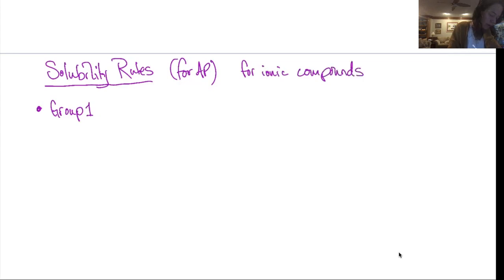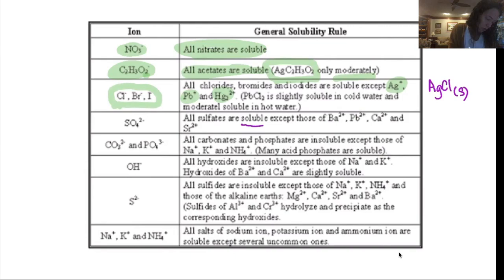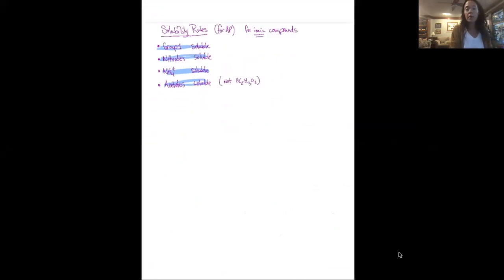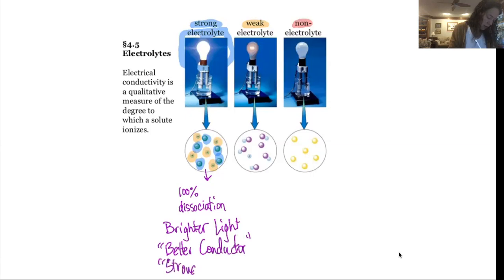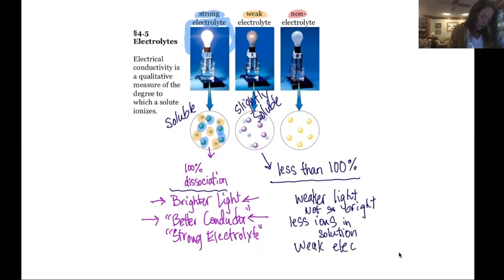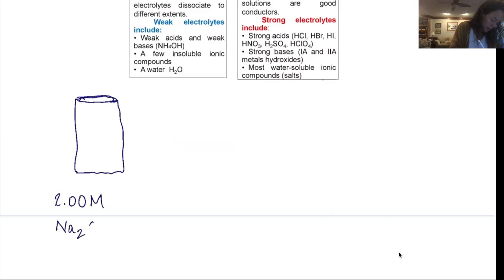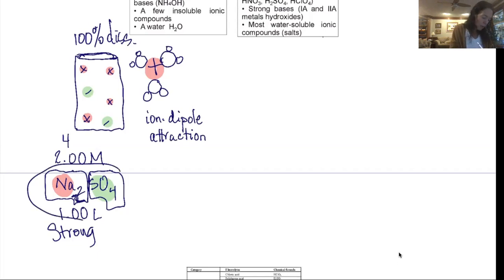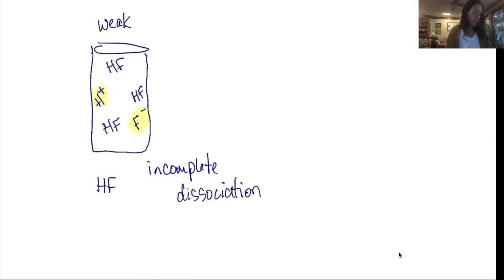Topic 4.2 and 4.3 Solubility and Electrolytic Solutions